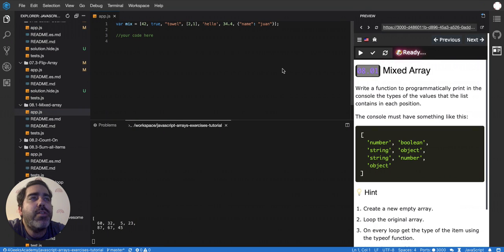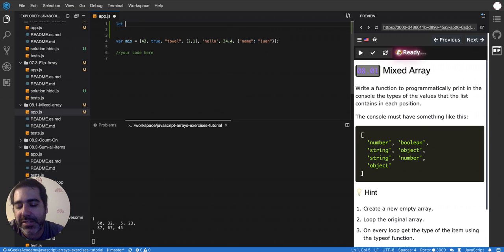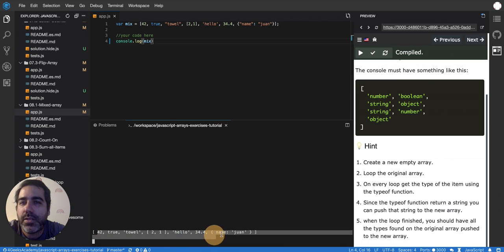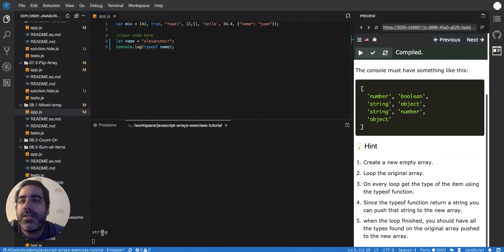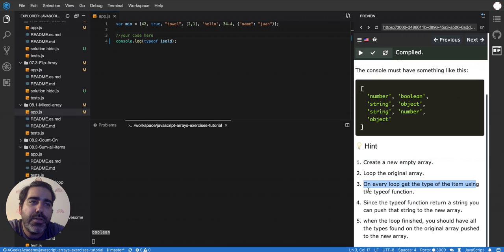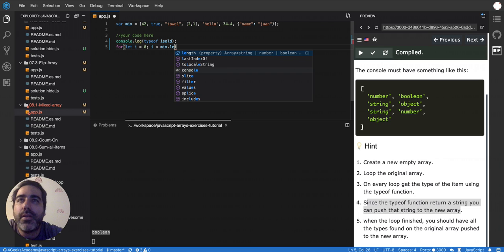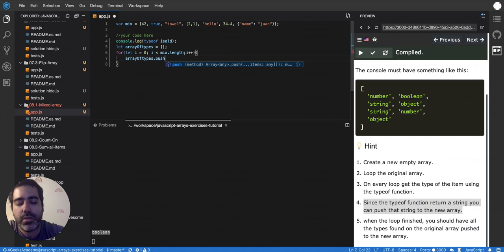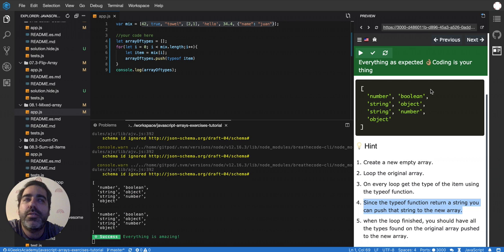08.01 - Find data-type of variables inside array in javascript - JS Arrays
Finding variable data-type using the typeof function.

This video is part of a series of interactive tutorials about Javascript Arrays and Looping, you can access the tutorial here: